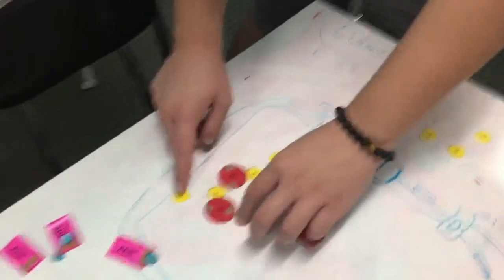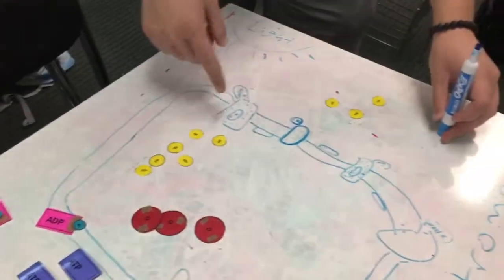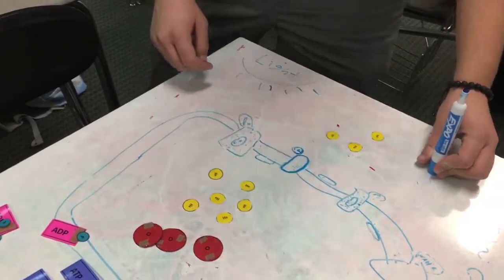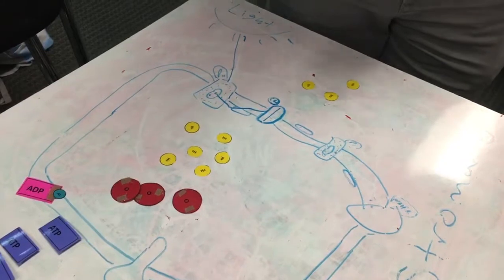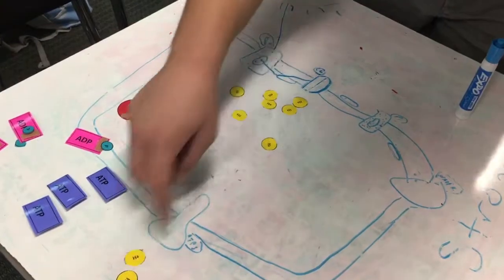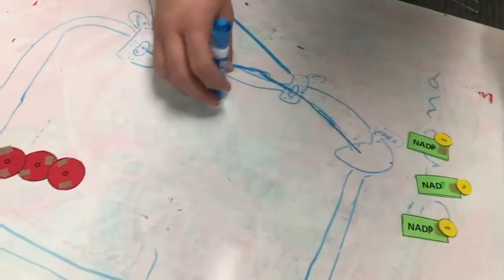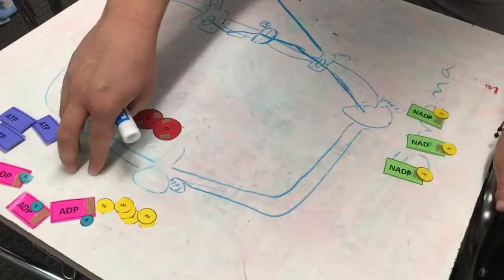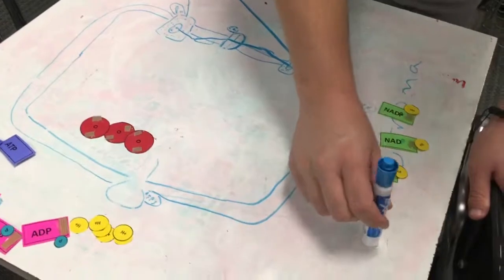The light dependent reaction